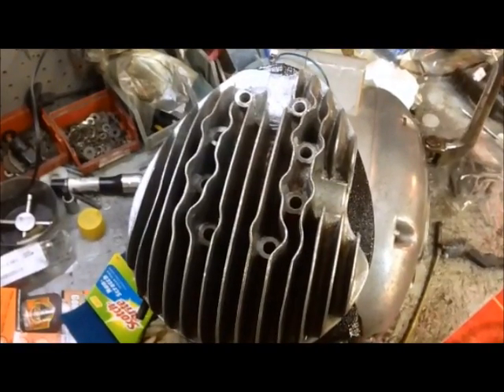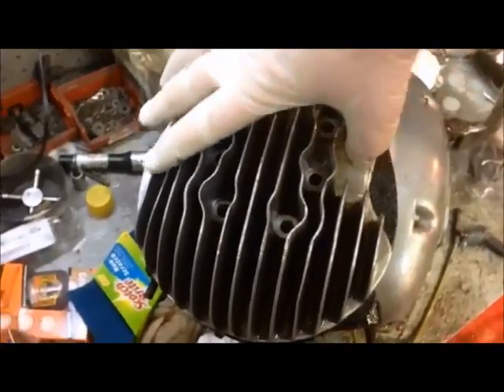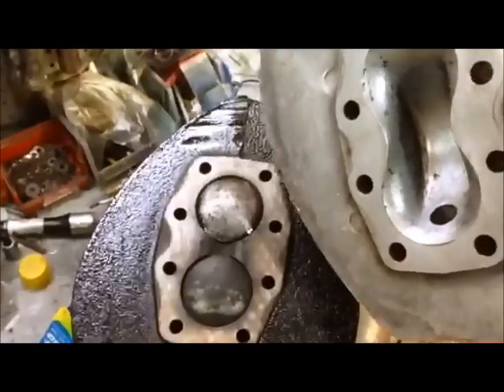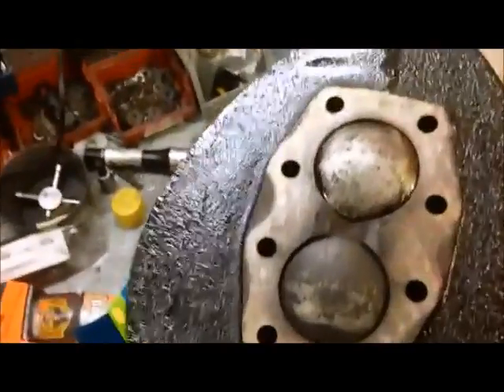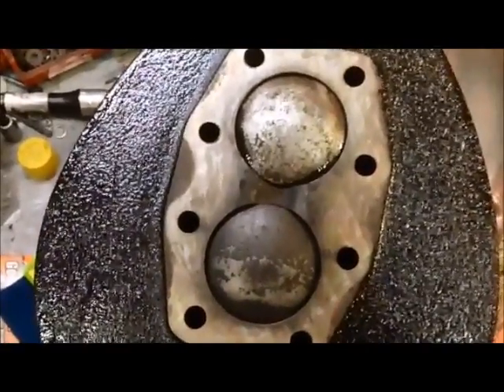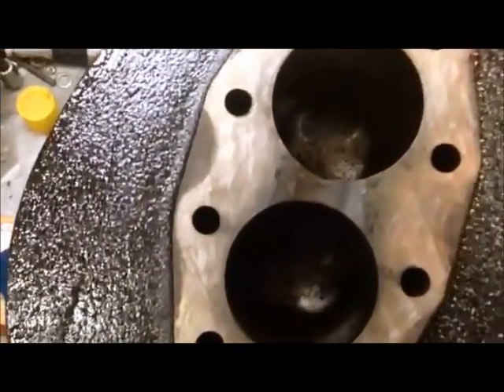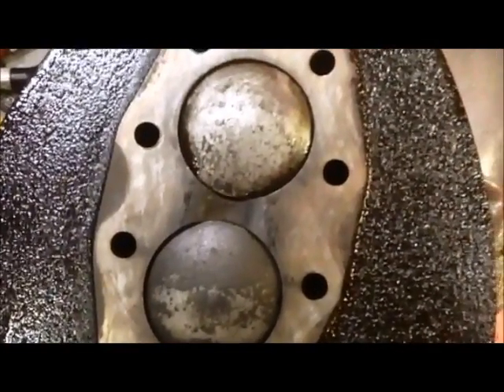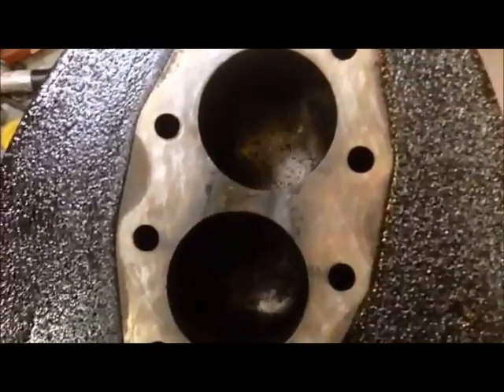Split Single (Twingle) Engine Introduction, How a "Twingle" Motorcycle Engine Works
2-minute introduction and brief history to the Split-Single 2-Stroke engine used in motorcycles and the Trojan car.